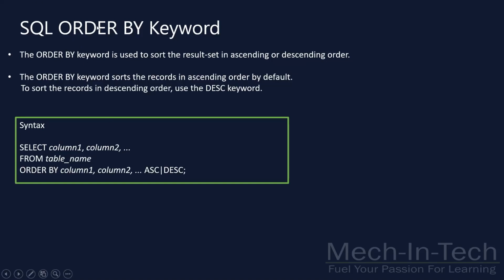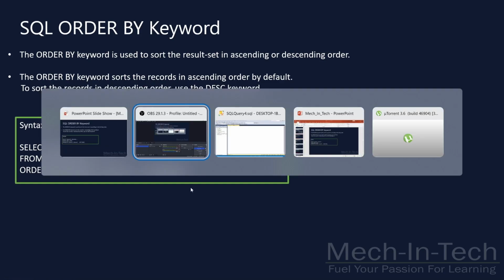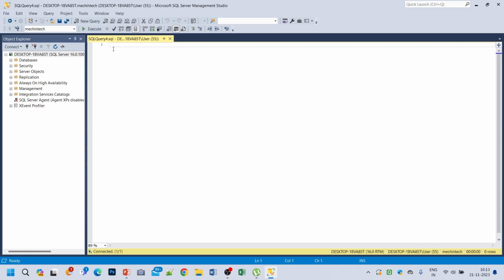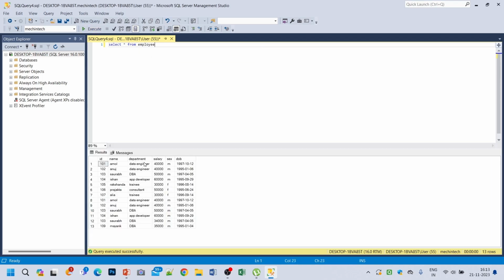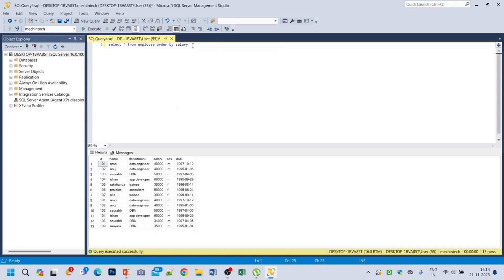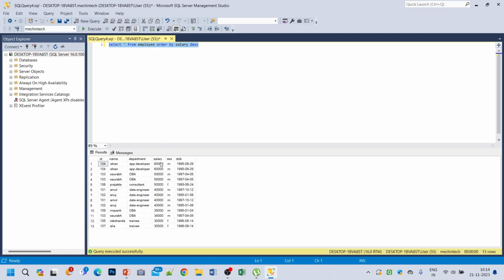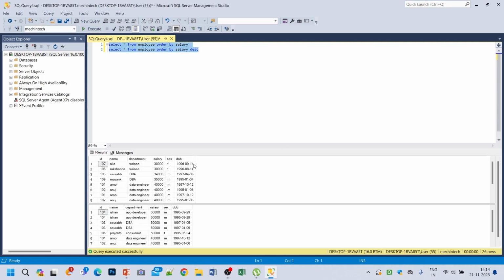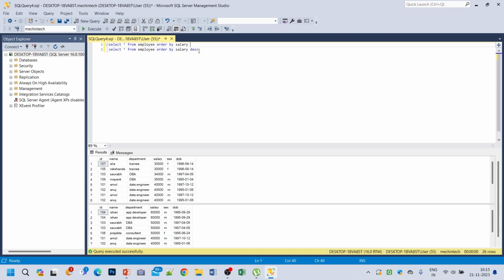chapter 10 How to use Order By Keyword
In this video you will see how to use Order By Keyword.